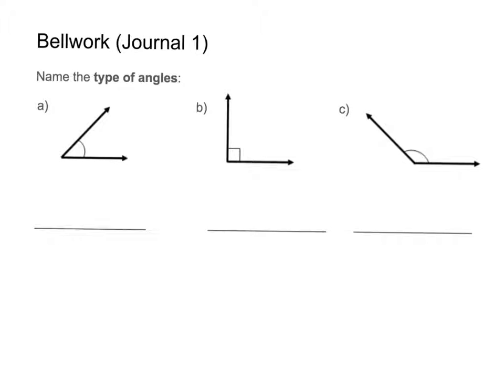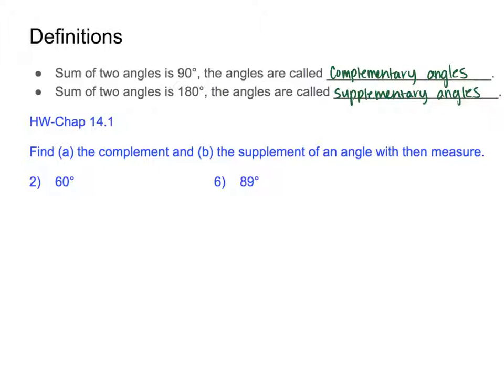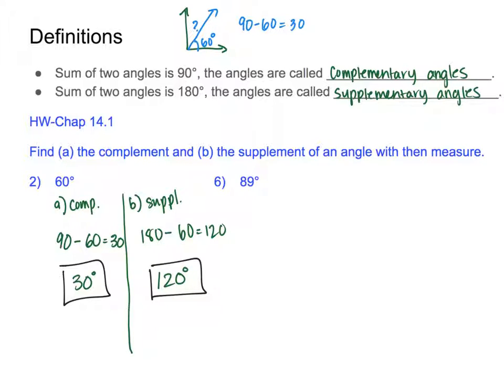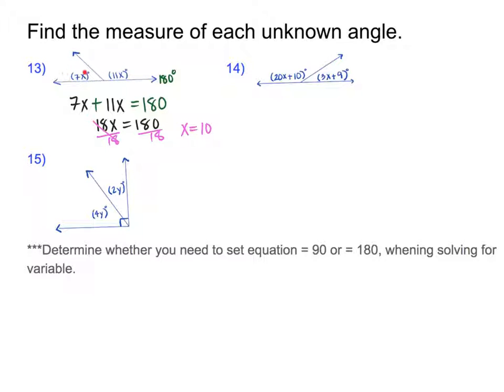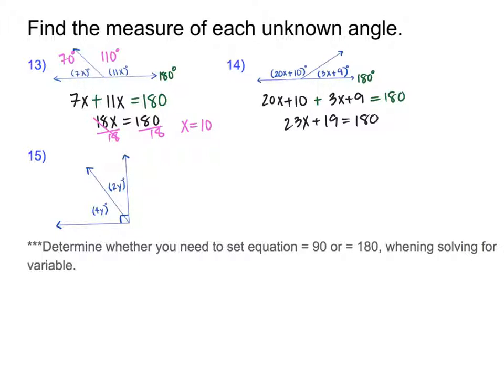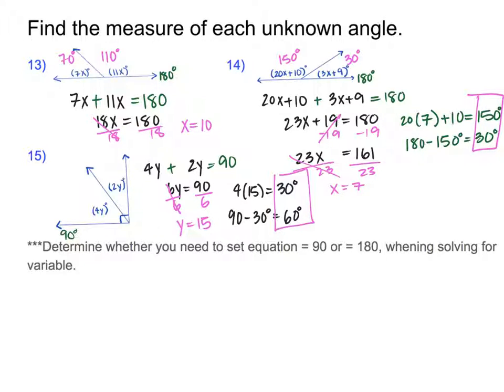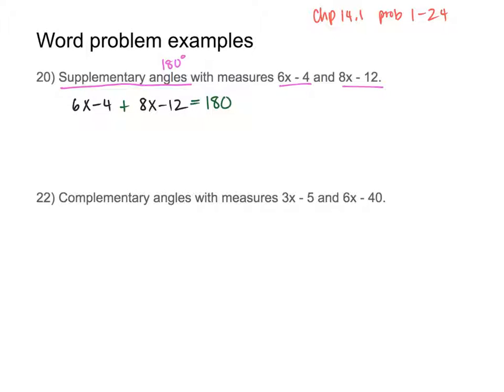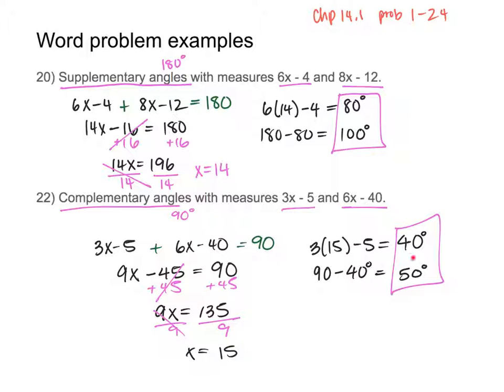Complementary and Supplementary Angles (Journal 1)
Journal 1:

In this video, students will learn various ways of finding a complementary and supplementary angle.